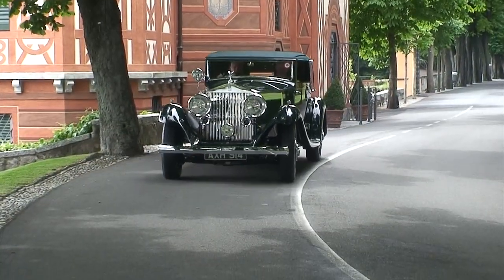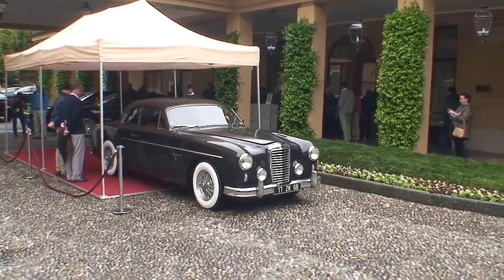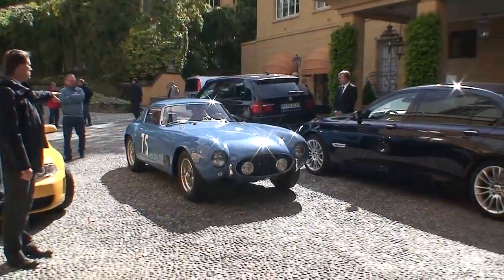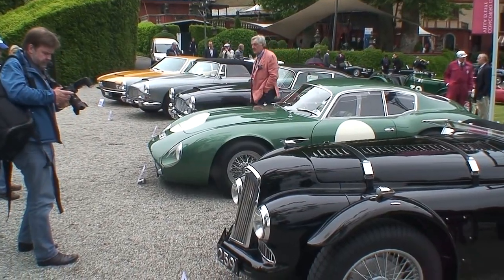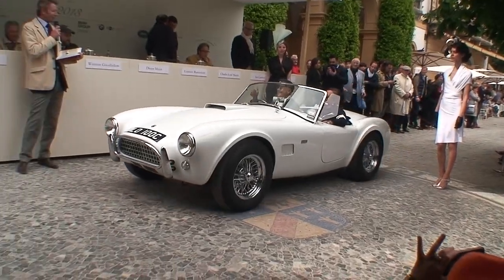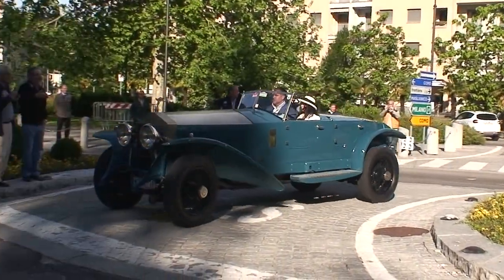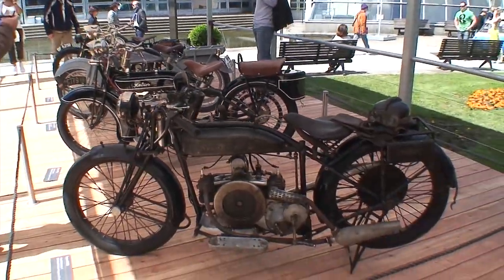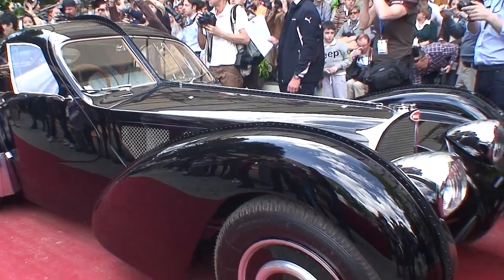2013 Concorso d'Eleganza Ken Vendley Production / Motorscape International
Every year on the edge of lake Como a spring time affair of the automobile
comes to the beautiful and elegant Villa Esta. One of the most famous hotels in the world it plays host to a show that has delighted every European
Auto Aficionado since 1929. World renoun its even more when the likes of
 Ralph Lauren brings one of his very prized cars, a 1938 bugatti 57SC Atlantic to compete for the title, Best of Show. that effort is no easy task
here in the center where design, style, shine with elegance on the very best,
This video takes you the arrivals to the preperations giving one an insider
postion and at this glorious site that charmes everyone. the car selected
is over the top in all catagories but then there is more. Every year there's
also a seperate display of cutting edge proto types for the recent auto
shows and besides that there was a major RM Auctions showing and
selling an incredible line up. grand it is in a spot of the world that everyone
can say is above it all ...

Ken Vendley